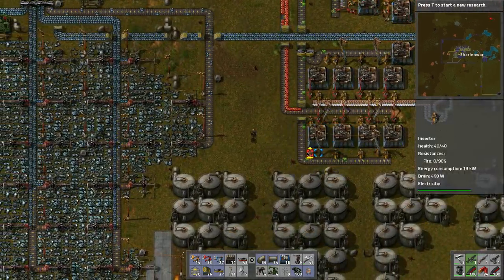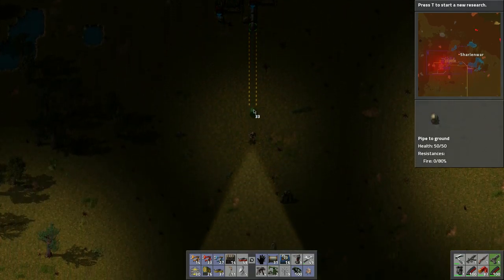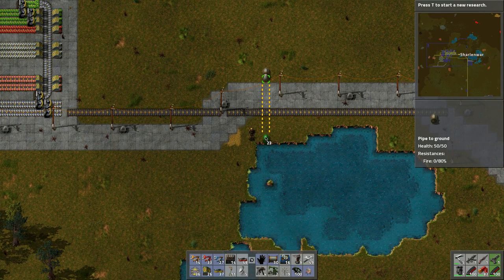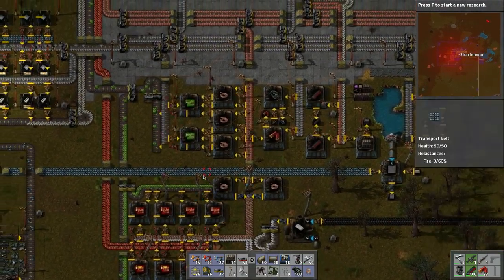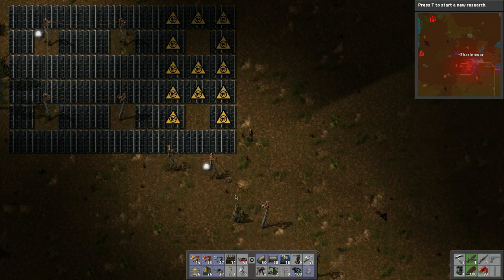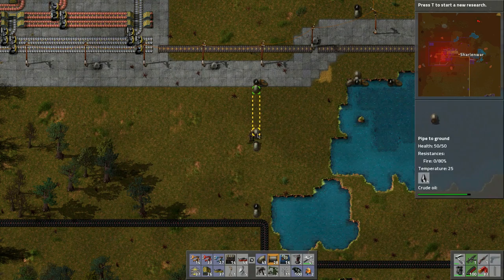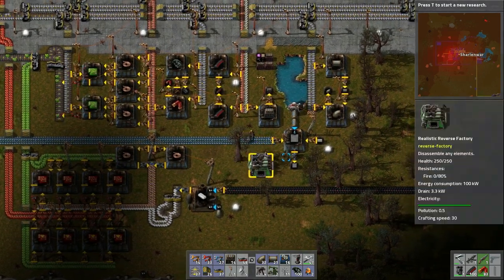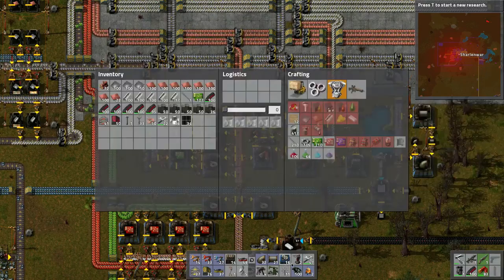Factorio [0.12] Playthrough ~ New World ~ 20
- Sharlen
Recorded On: Sep 3, 2015
Game Version: 0.12.6